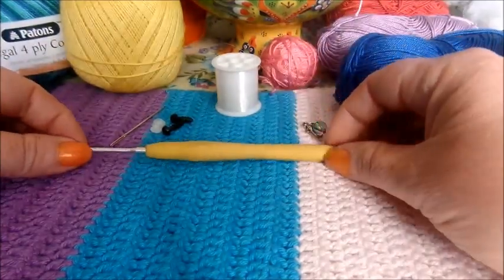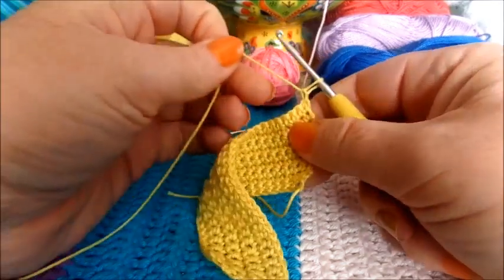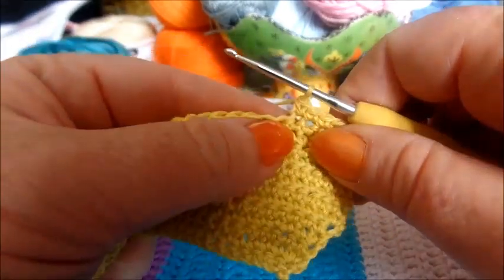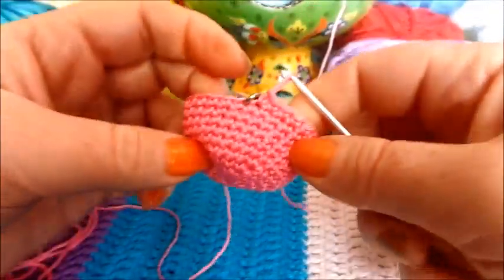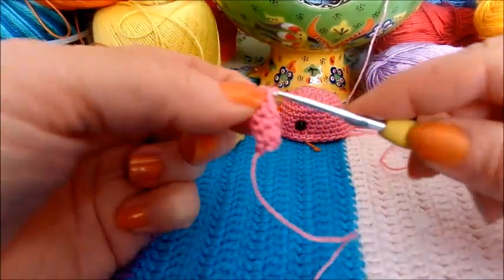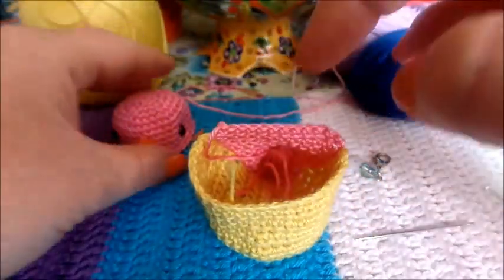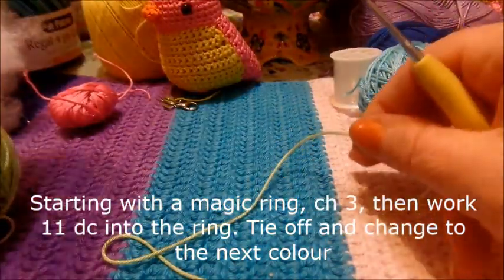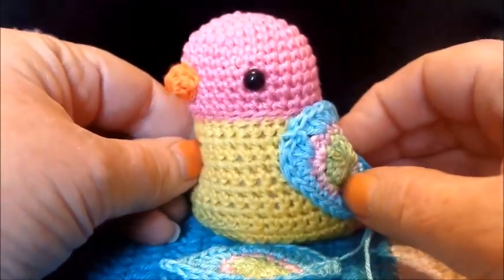Stevie Bird Amigurumi Crochet Tutorial Video Complete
An easy to follow, fun tutorial on how to make this cute little Amigurumi Stevie Bird